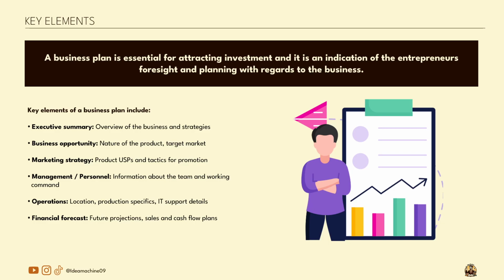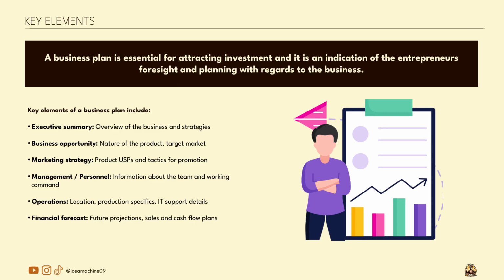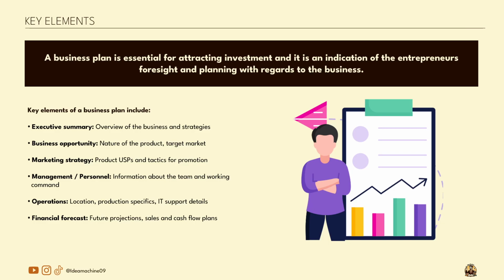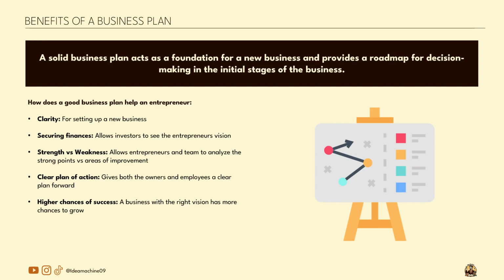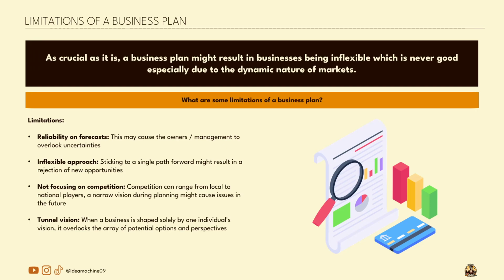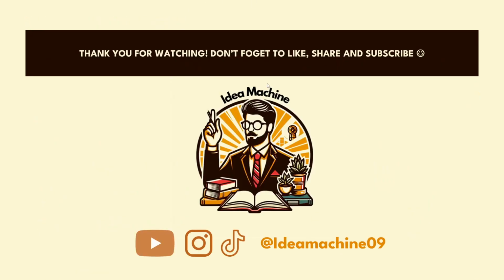Uncover the Secrets of Entrepreneurial Success 🚀ideamachine09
Business Plan Essentials: Key Concepts for Success in Entrepreneurship

Description: In this video, we delve into the fundamental components necessary for crafting a successful business plan. Covering economic activity, opportunity costs, and the factors distinguishing successful from unsuccessful businesses, we explore the critical aspects that shape the business environment.

 Economic Activity: Understand the nuances of economic activity and its implications for businesses of all scales. Learn how economic factors influence market dynamics and strategic decision-making.

Opportunity Costs: Explore the concept of opportunity costs and its significance in business decision-making processes. Discover how businesses weigh trade-offs to allocate resources efficiently and maximize profitability.

Successful vs. Unsuccessful Businesses: Gain insights into the determinants of business success and failure through real-life examples. Learn to discern the crucial differences between thriving ventures and those that struggle to sustain themselves.

Business Environment: Delve into the importance of the business environment in influencing organizational outcomes. From regulatory changes to technological advancements, understand how external factors shape business strategies and operations.

Whether you're a budding entrepreneur, a business student, or a seasoned professional, this video equips you with indispensable knowledge for developing a robust business plan. Don't miss out on the insights that can propel your business forward in today's dynamic marketplace. Watch now and unlock the keys to entrepreneurial success.

Information Credits:
Career Advice. (n.d.). Business Plan Components.
Markel UK. (n.d.). What Are the Advantages of Business Plans.
Gaille, B. (n.d.). 14 Pros and Cons of a Business Plan.